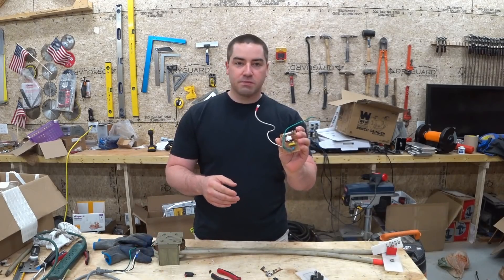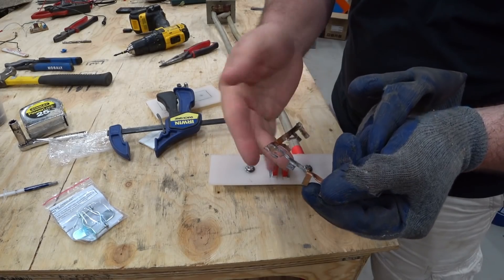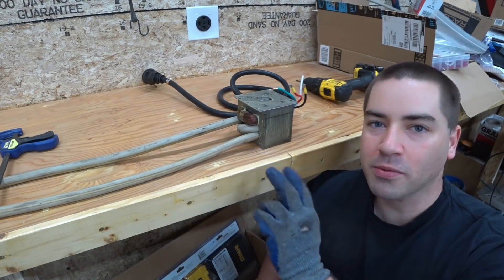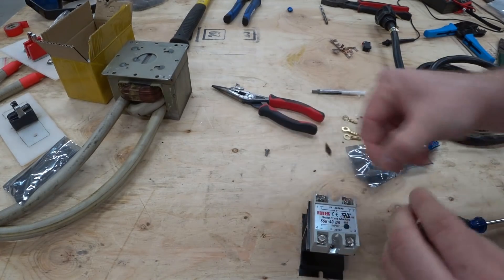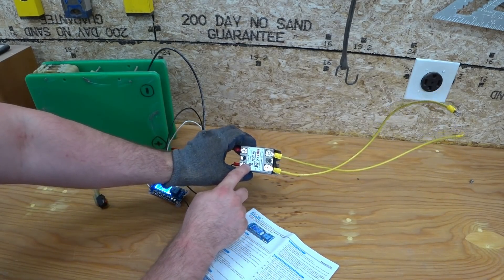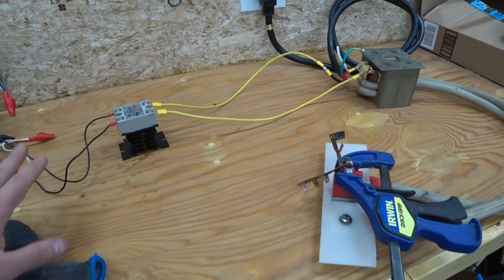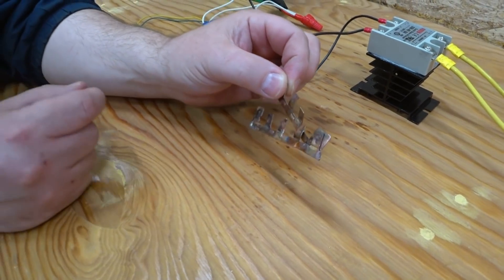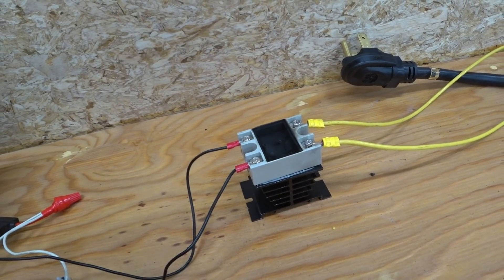DIY Spot Welder, Part 3, Timing and 240 Volts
Don't Do this!  It didn't work.  Part 3 of making a DIY Spot Welder.  I'm using viewers suggestions to make some improvements.  First, we are tapping into 240 volts AC.  Second we are adding a timer and SSR (Solid State Relay).  Watch to the end, you won't believe what happens.

Timer Board